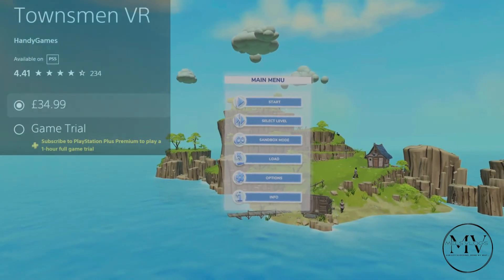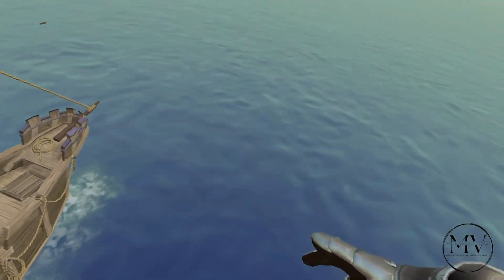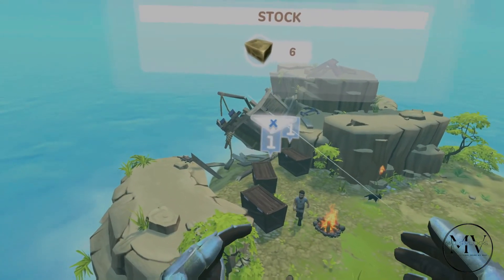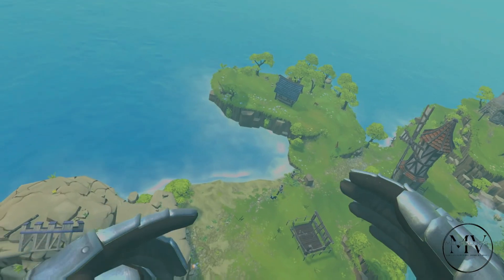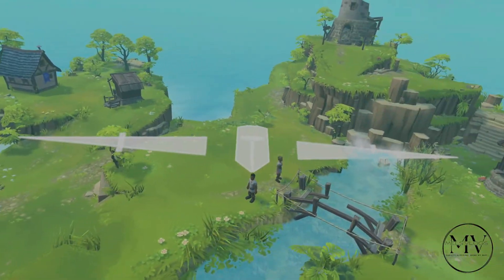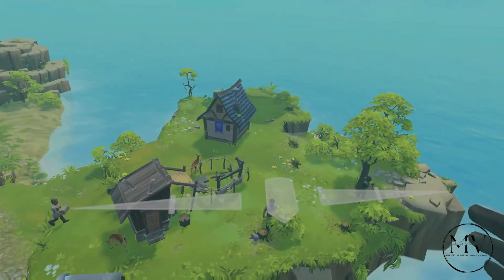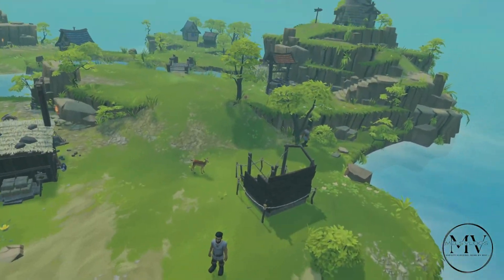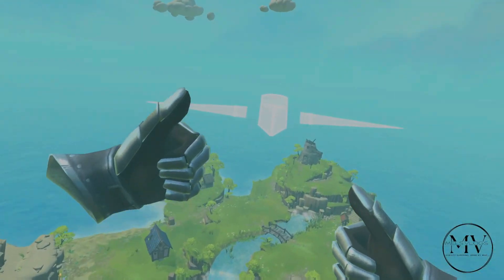Lets take a quick look at Townsmen VR | PSVR2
Lets take a quick look at Townsmen VR on the PSVR2.

Combining elements of god-game simulation and classic building games, Townsmen VR expands on these experiences with innovative PlayStation VR2 controls and a fully-voiced campaign.

Start your own medieval settlement with over 20 unique and upgradable buildings to choose from. Expand across 13 islands and archipelagos by collecting materials and either helping or 'encouraging' Townies to work by slapping them with a fish. Build farms and fill them with animals, harvest grain and bake bread for your village residents.

Ward off intruders and pirate invasions by recruiting soldiers, and provide heavy artillery when they threaten to overwhelm your defences.

Observe your creation from a distance in birds-eye view, or from the view of a townsman. Shrink yourself to experience your town at eye level with your Townies.